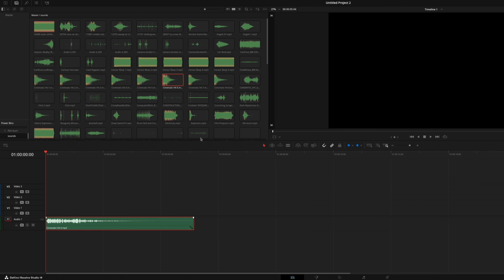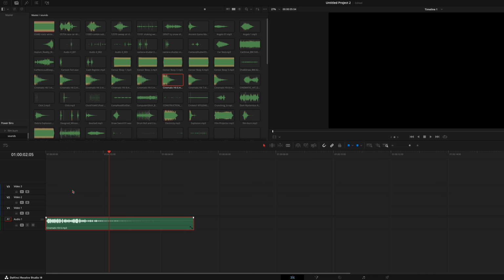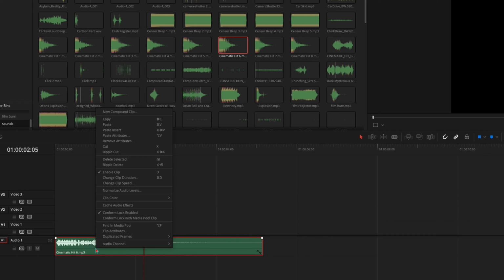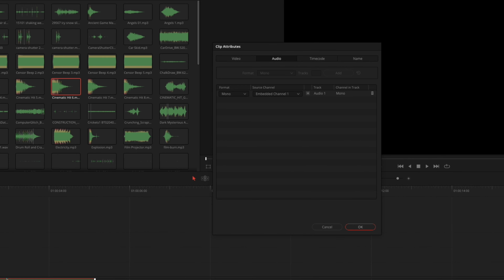How To Create MONO/STEREO Audio In DaVinci Resolve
I understand it could be a lot shorter of a video, but I think its valuable information. In this video I will show how to transform your audio from mono to stereo. Maybe even the other way around if your lucky.

10ft audio cable
¼ and ⅜ thread adapters
Editing stuff!

RC cars!

Traxxas Sledge
Traxxas Slash
Traxxas charger
Traxxas 3s battery x4
Sledge upgrades!

Center diff fluid
Front and back diff fluid
RPM front bumper
Motor fan
Chassis cover
Drive shaft boots
Wheelie bar
Slash upgrades!

Rear stub axle carrier
Front steering blocks
Front caster blocks
Control arms
Steering servo
Front shocks
Rear shocks